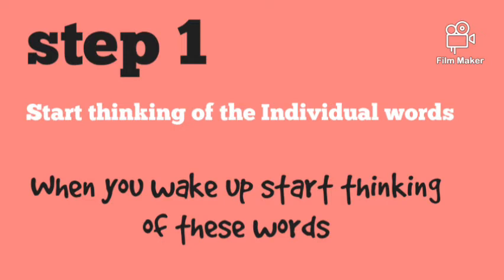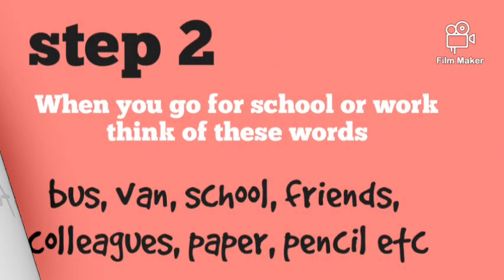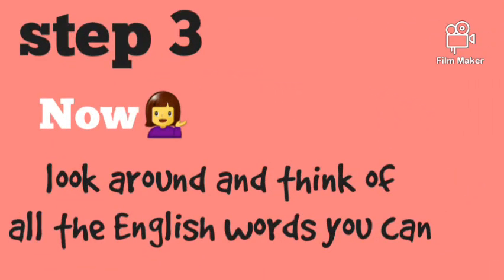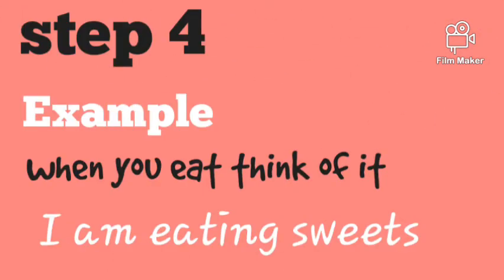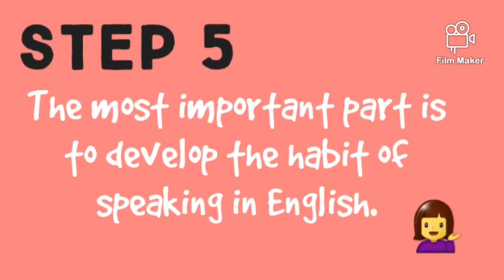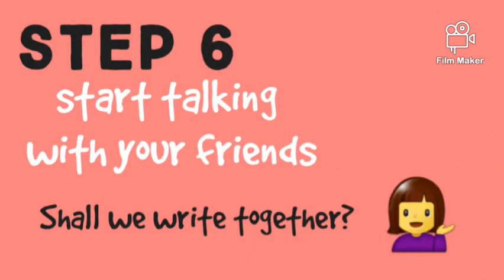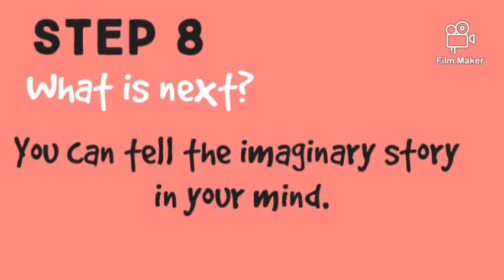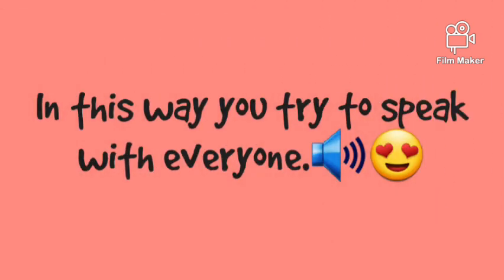||8 simple steps to speak English| in Tamil|| speak English easily and fluently ||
8 simple steps to speak English, in Tamil. Speak English easily and fluently .Follow these simple steps.
This video gives you the simple steps to improve your English spoken.